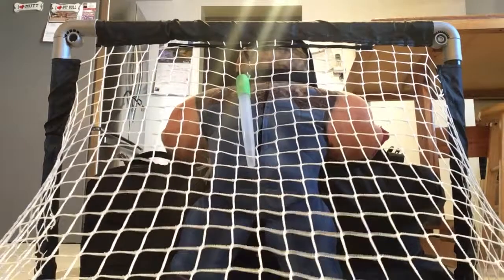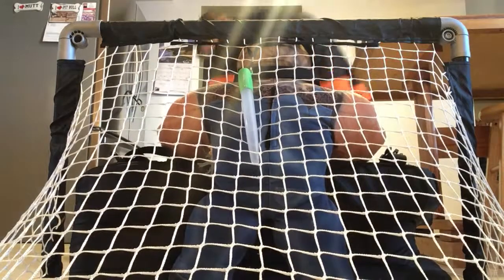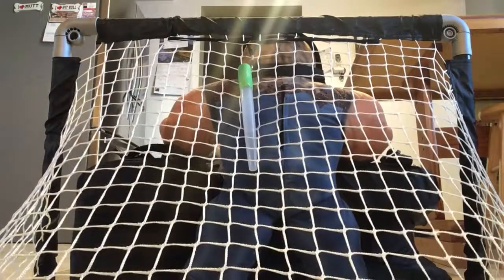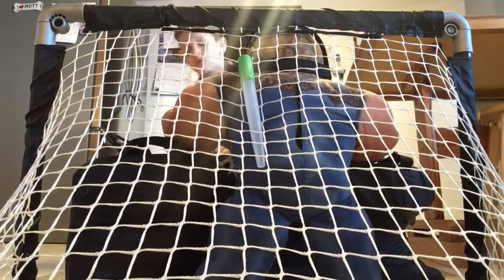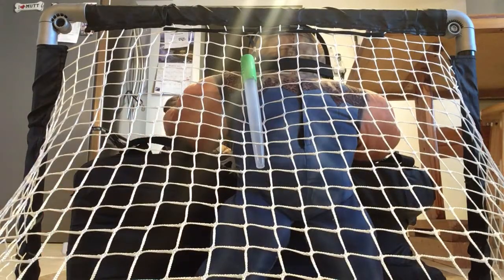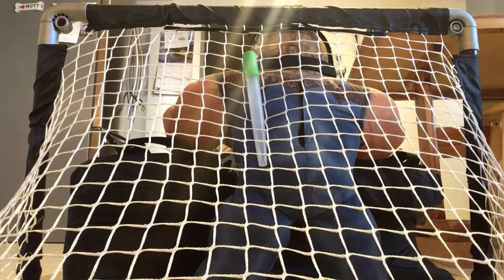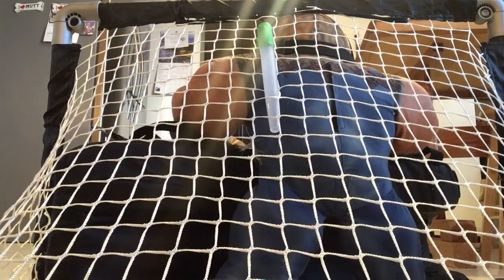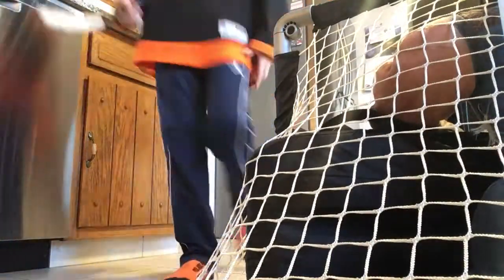Taking shots on net